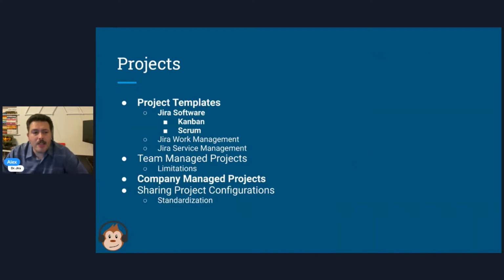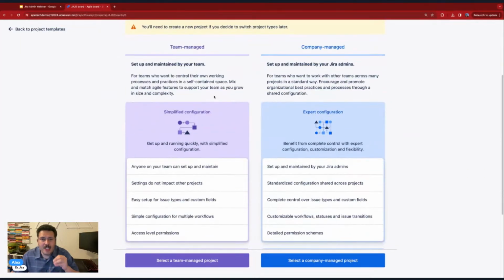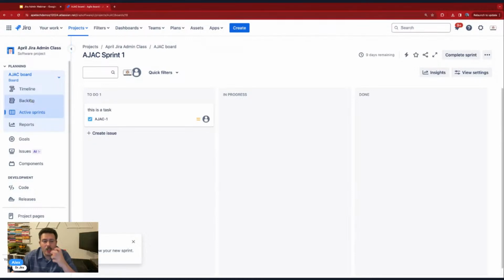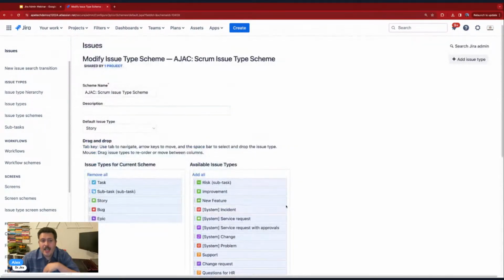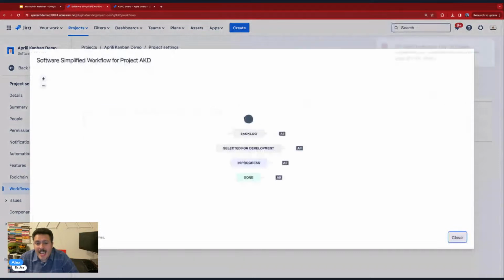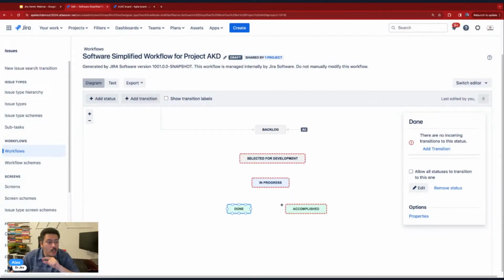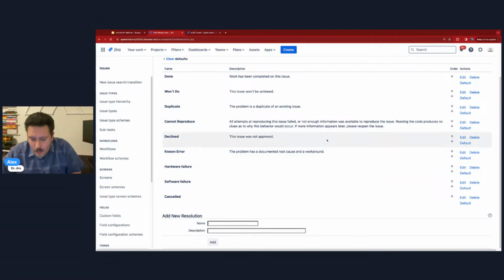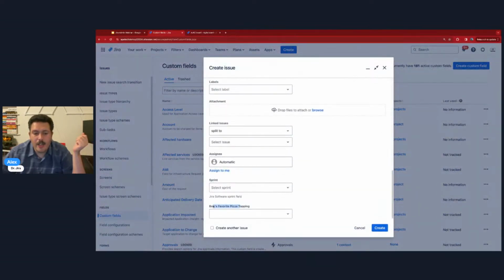Get Started with Jira Administration | April 2024 Cohort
This 60-minute beginner course is designed for anyone brand new to Jira Administration.